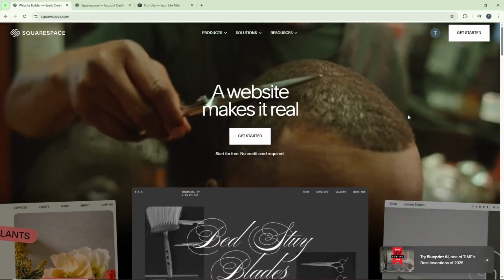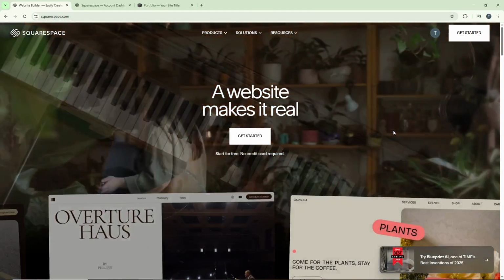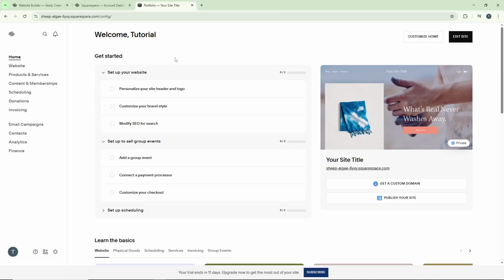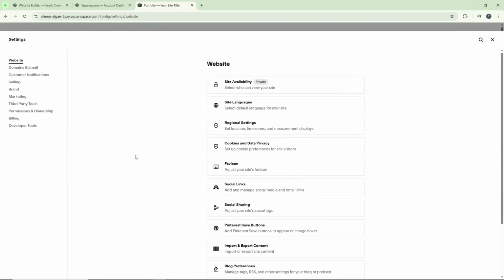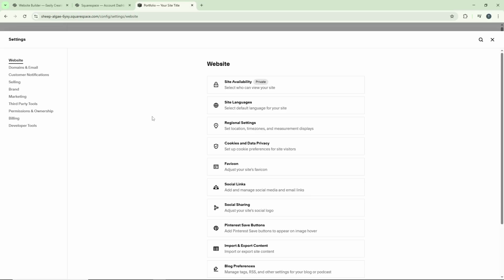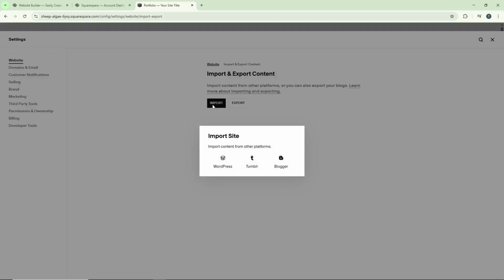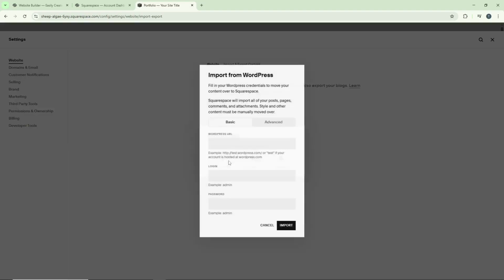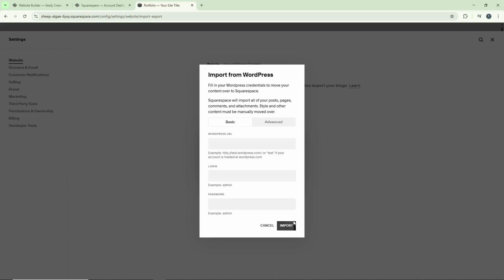How To Import A Website To Squarespace (Tutorial 2026)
Along the way, you'll learn how to import website to Squarespace, migrate existing site into Squarespace, transfer website content to Squarespace, move my current site onto Squarespace, Squarespace website import tutorial, steps to import site into Squarespace, guide to migrating website to Squarespace, bringing an external site into Squarespace, upload website files onto Squarespace, setup Squarespace with existing content, switching website platform to Squarespace, easy way to import website to Squarespace